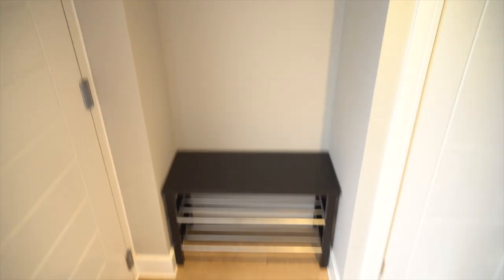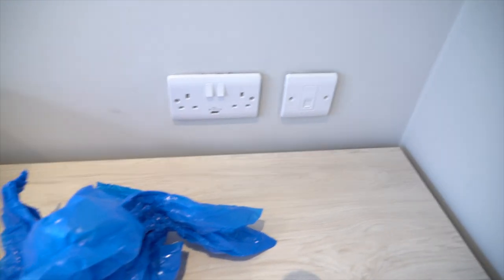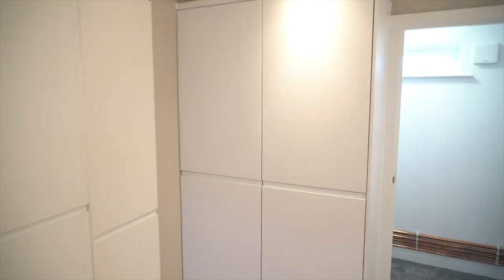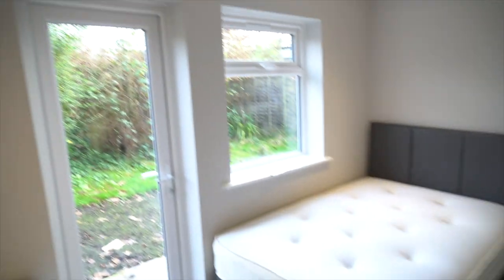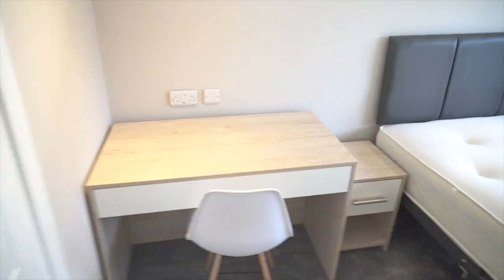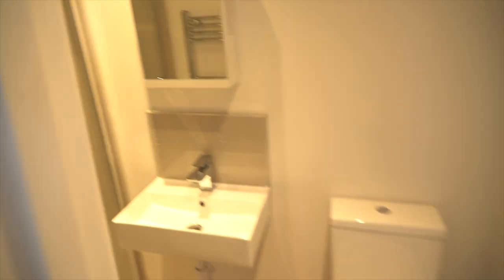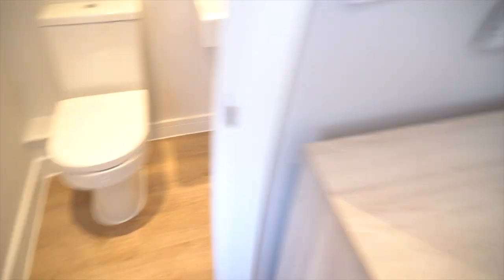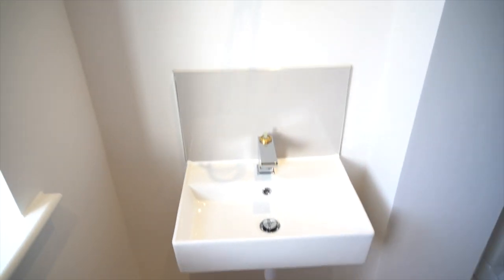Ardingly Close - 6 Bed HMO Refurb Vlog - Episode Eight